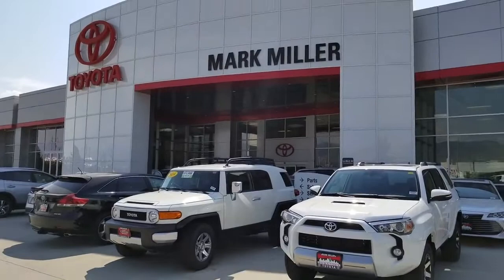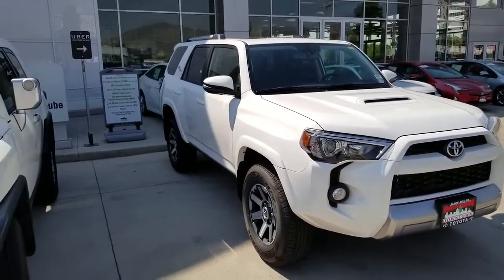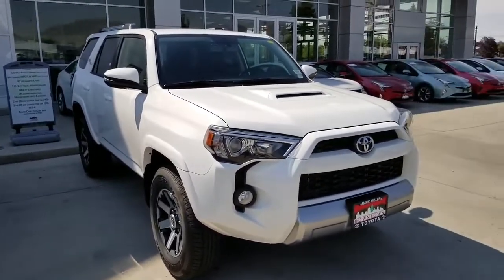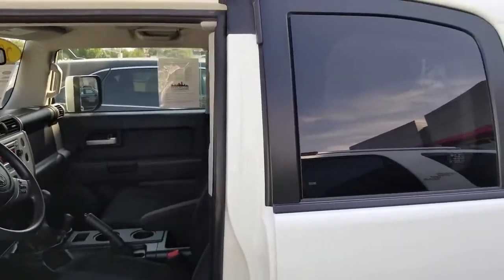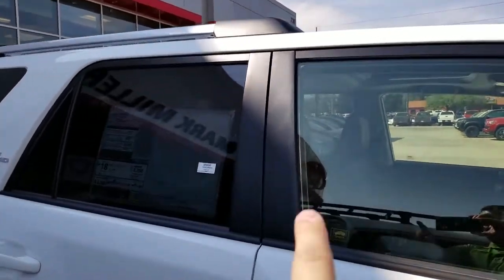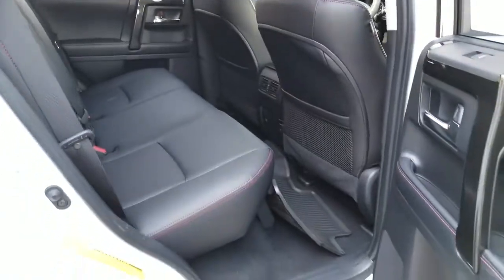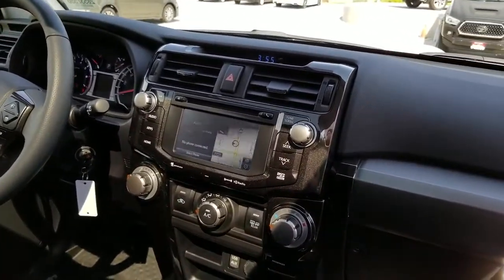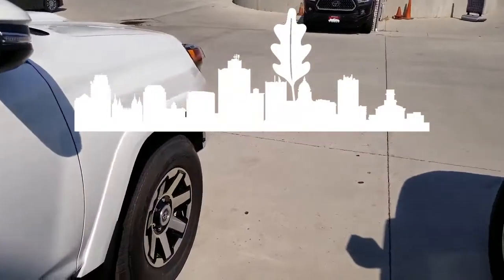2018 4Runner VS Toyota FJ Cruiser